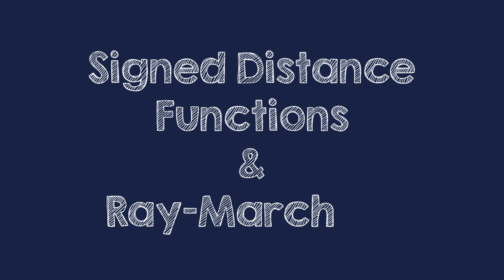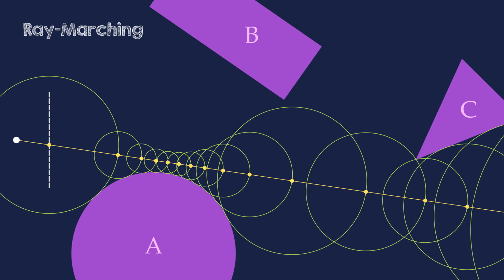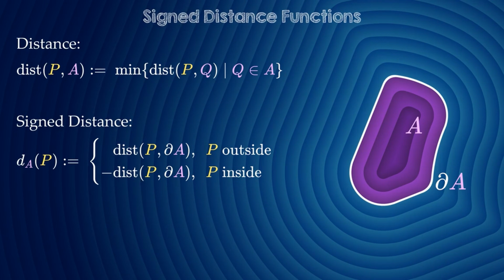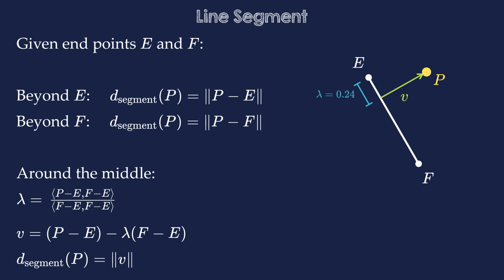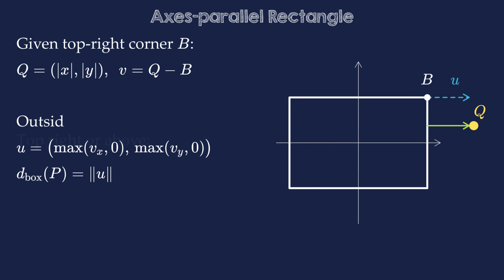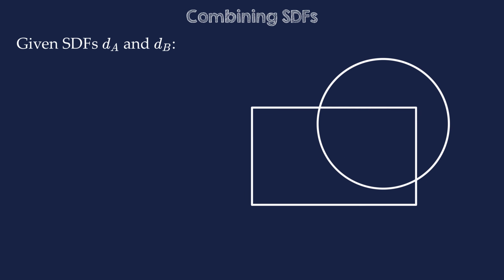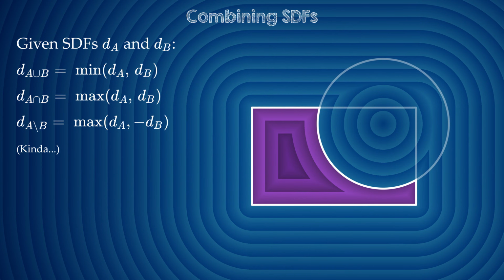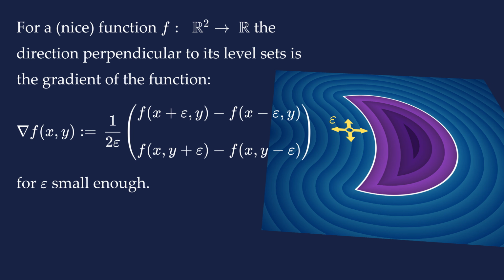Signed Distance Functions & Ray-Marching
Tell me how far away something is, and I tell you what it looks like!

This one took a while. Mostly due to other things in my life. But also because I stumbled over quite a few problems when trying to implement SDFs for the animation. As a consequence, I learned more, but I also had to rewrite the script a lot to convey the things I learned properly. Still feels much rougher around the edges than my other videos.
Moreover, this video is in 4k and 60 fps. Is it worth it? Doesn't make the development of the video much longer, so, I'll probably continue with it...

Lastly, this video is also my submission for the Summer of Math Exposition 2023. If you search for SoME3 on YouTube, you will find many fantastic videos by the other participants!

Blog post by Vassilis Poulopoulos on how to use SDFs to render text:

Chapters:
[00:00] Introduction
[01:36] Ray-Marching
[04:51] Definition & Calculations
[14:25] Manipulating SDFs
[18:53] Basic Lighting & Actual Rendering